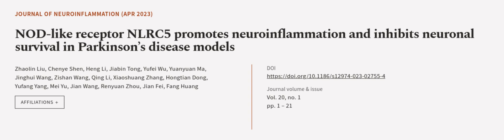NOD-like receptor NLRC5 promotes neuroinflammation and inhibits neuronal survival in ... | RTCL.TV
### Keywords ###

### Article Attribution ###
Title: NOD-like receptor NLRC5 promotes neuroinflammation and inhibits neuronal survival in Parkinson’s disease models
Authors: Zhaolin Liu, Chenye Shen, Heng Li, Jiabin Tong, Yufei Wu, Yuanyuan Ma, Jinghui Wang, Zishan Wang, Qing Li, Xiaoshuang Zhang, Hongtian Dong, Yufang Yang, Mei Yu, Jian Wang, Renyuan Zhou, Jian Fei ,and Fang Huang
Publisher: BMC
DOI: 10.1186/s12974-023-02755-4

### Video Timestamps ###
0:00:00 - Summary
0:00:57 - Title
0:01:03 - Outro
0:01:07 - End